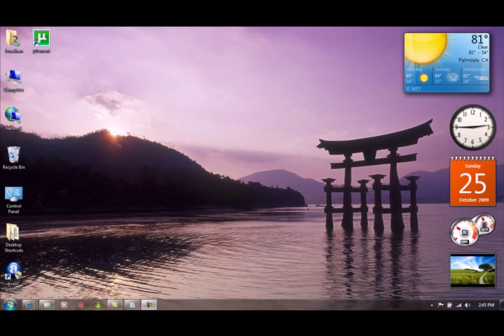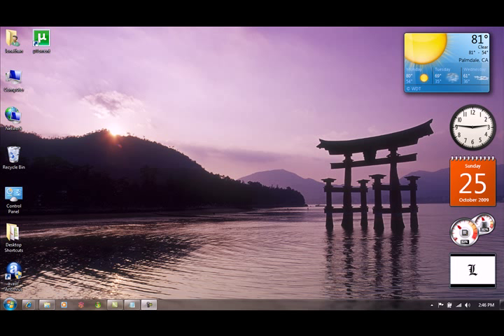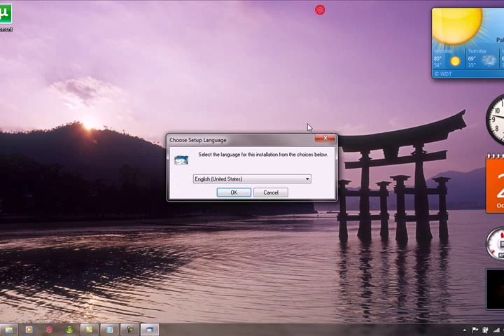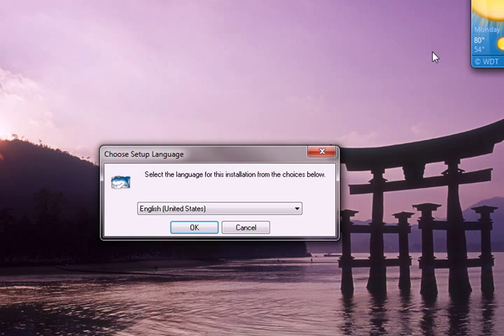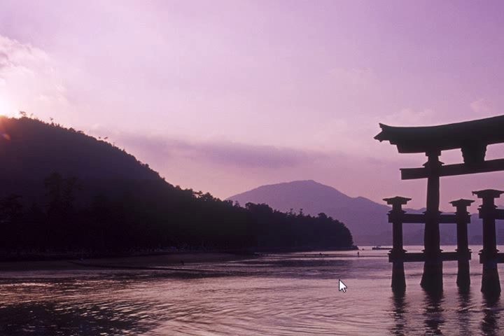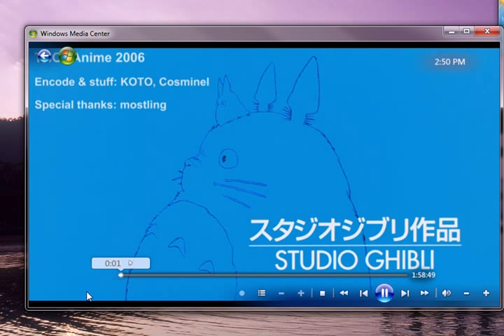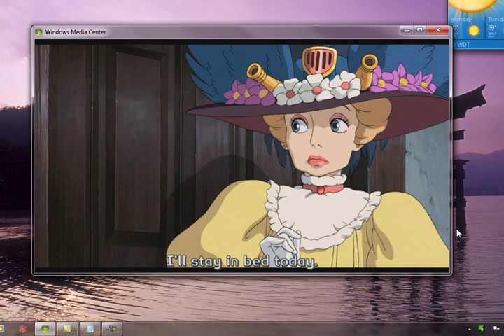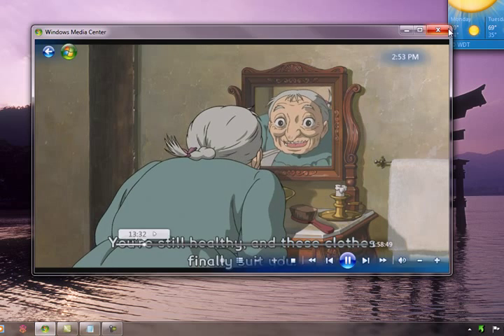Media Center and MKV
A quick walkthrough on installing Shark007 codec pack and getting one step closer to using the Xbox 360 as a full functioning extender.

If you have any questions, you can leave me a comment here, or over at nulltie.wordpress.com where I'll talk more in debth about my experinces with Media Center and Windows 7.